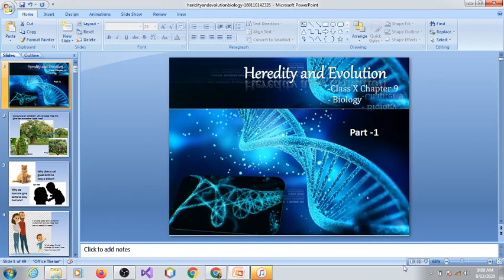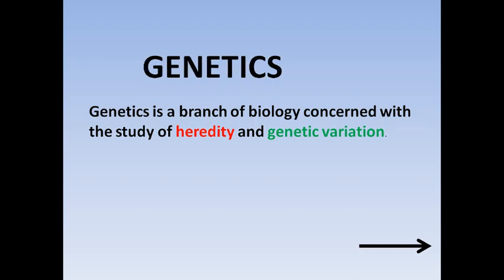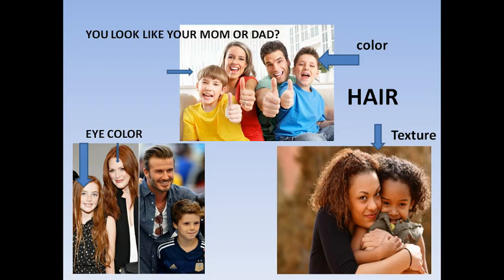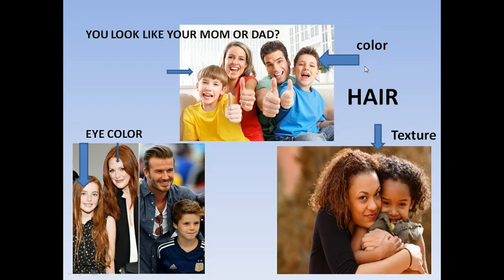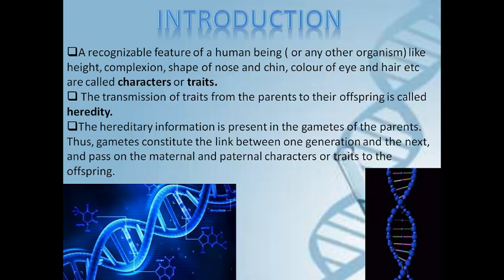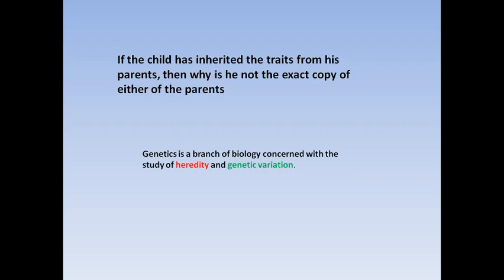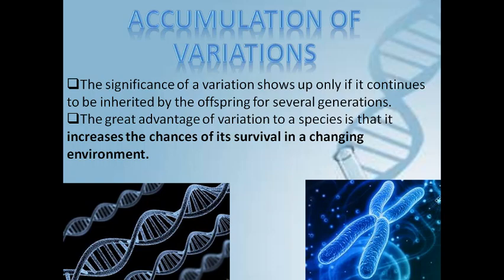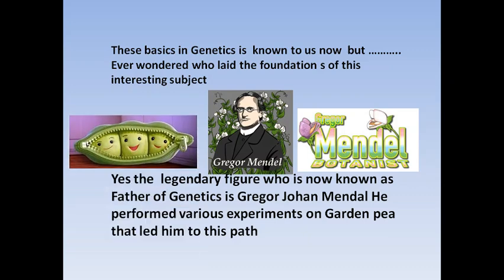Heredity and Variation |Part 1|Class X|Chapter 9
Heredity and Evolution|Class X|CBSE
This virtual session deals with the basics of Genetics i.e Heredity and Variation